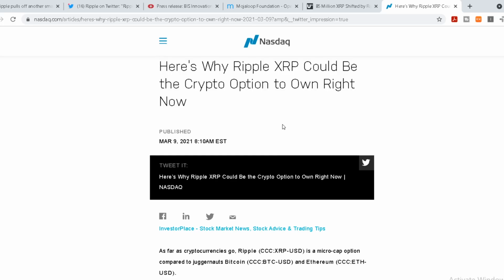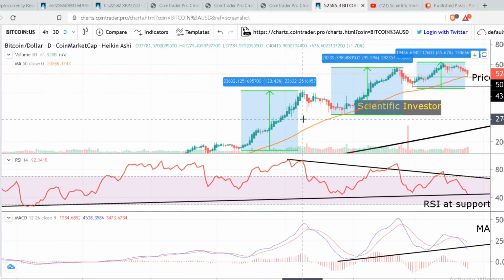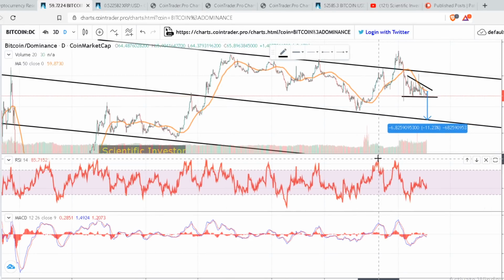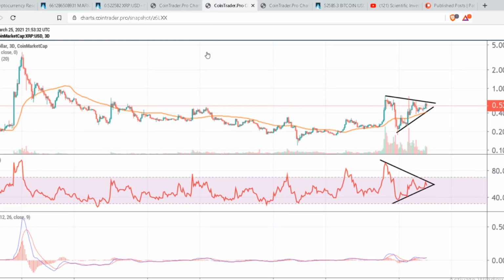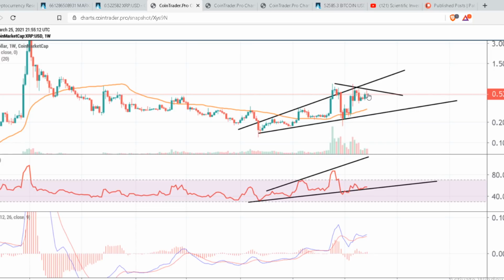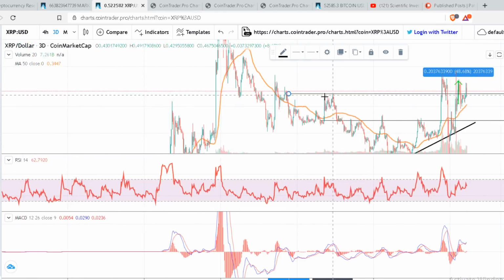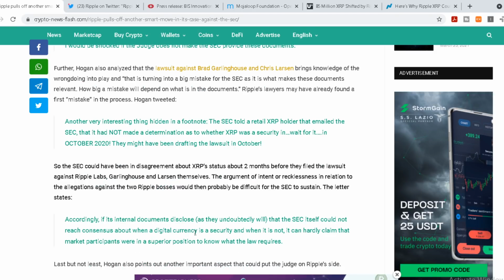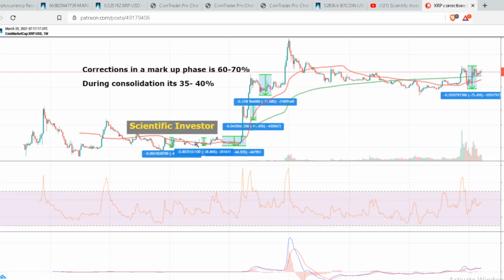WHEN WILL XRP MOVE HIGHER? ALTCOIN MARKET TO START WAVE 2 MARK-UP? RIPPLE XRP NEWS ; XRP update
tag 399